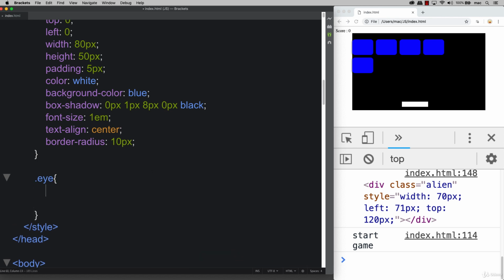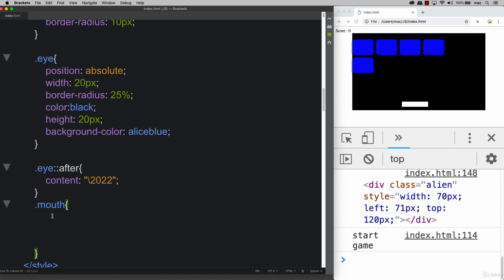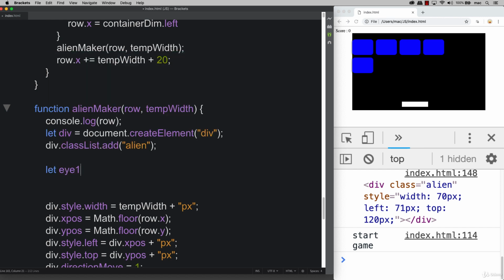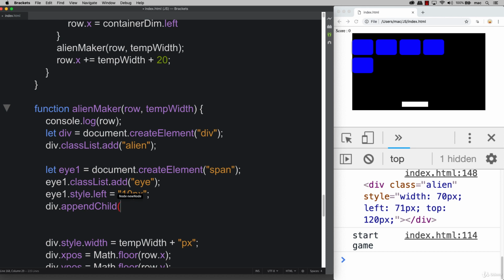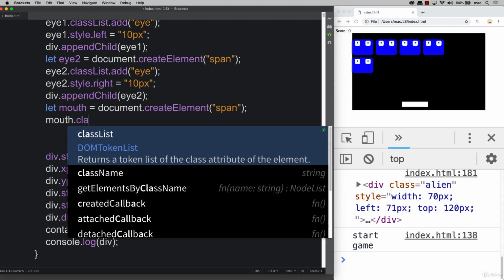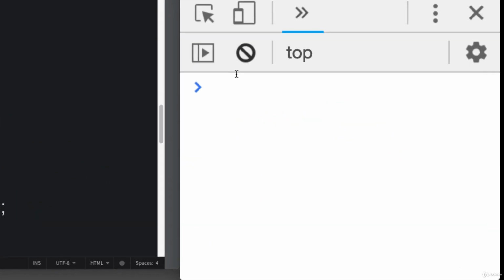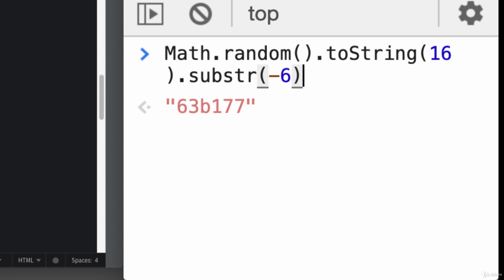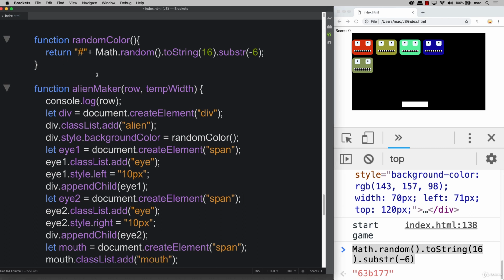55 Modern JavaScript 53 010 Add Eyes and Features